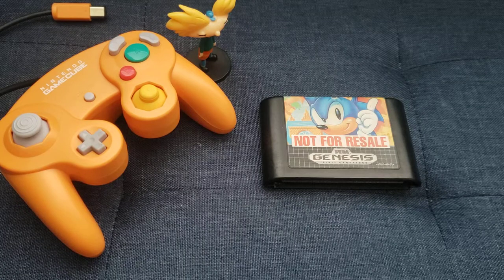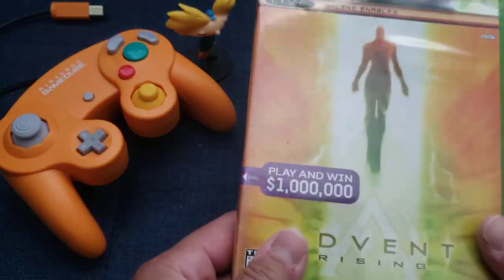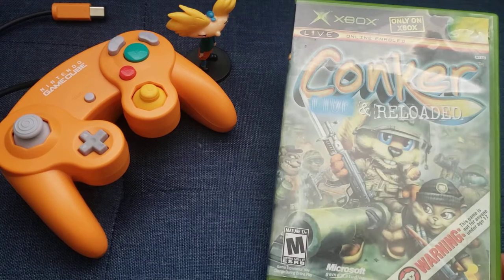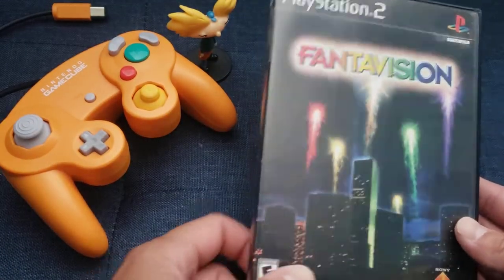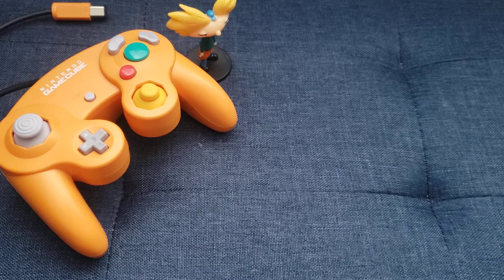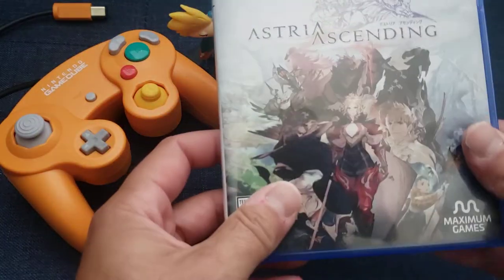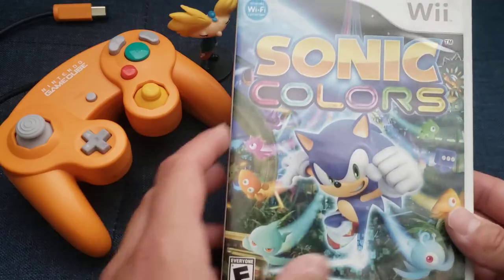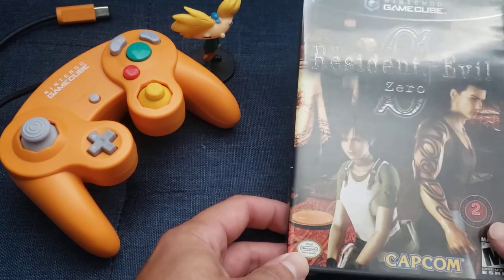Video Game Pick Ups Episode 6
Check out this whatnot link to receive 10 dollars towards your first purchase when you sign up for whatnot: